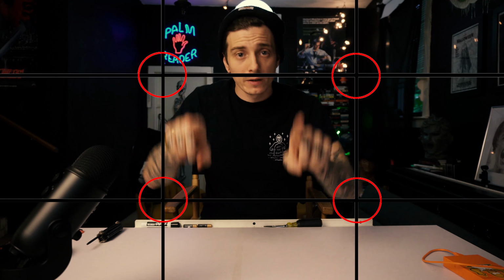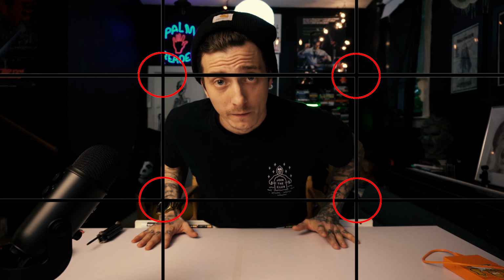FILMMAKERS PLAYBOOK | Rule of thirds- Is it important?!?!?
Its time for a QUICK TIPS video!! Is the rule of thirds actually important? Do you use it, have you ever used it! Whether you are a pro or a beginner then the rule of thirds can be helpful to you! Check the video for more info!

Other Rad Gear :
Osmo Pocket
Samsung t5 ssd
Small rig cage
Sony a6400
Lavalier mic
Slr Magic 8mm

Also for the giveaways and freebies hit me up on the platforms below!